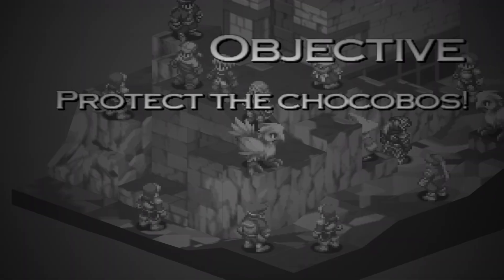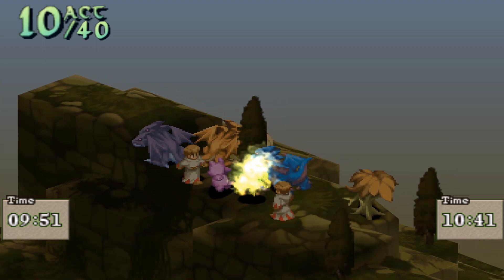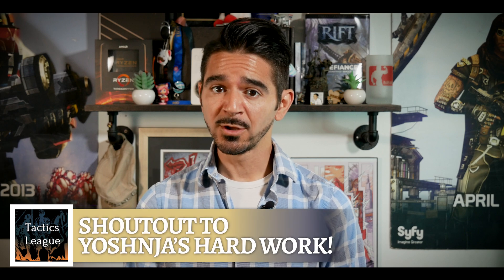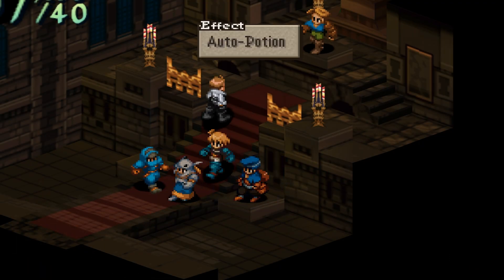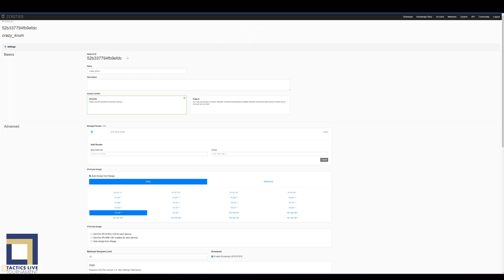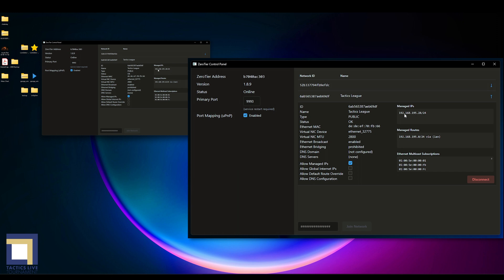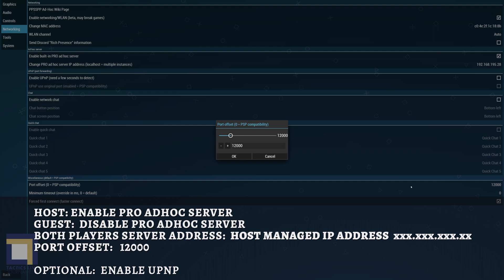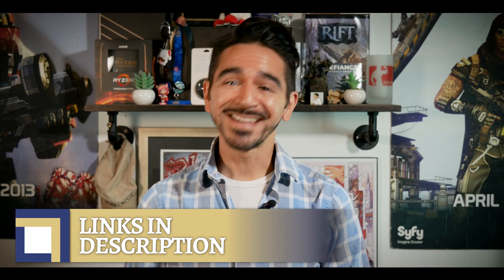MULTIPLAYER on ANY DEVICE | Final Fantasy Tactics: War of the Lions Multiplayer Tutorial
⚔️ Visit the @Tactics League website for more FFT Multiplayer information, as well as links to their Discord

Playing Rendezvous Missions and Melee battles just got a whole lot easier, faster, and more reliable than ever!  Join Mikey as he explains how to set up the FREE cloud-based VPN service, ZeroTier Network, on any device, within minutes.

Shoutout to TacticsLeague.com moderator, YoshnJa, for his initial, and continued, efforts to keep an active PvP community alive for War of the Lions.  Through his research and testing a growing group of players would not be able to participate in developing an enjoyable PvP meta, so huge thanks to the Tactics League community!

Feel free to follow the links below to get started and join the Tactics League discord today!

🔧 ADDITIONAL TROUBLESHOOTING:

👷 Open PPSSPP as Administrator.
🧱 Enable full firewall access for PPSSPP in Windows.

📑 Chapters
00:00 - Introduction
01:09 - ZeroTier Overview
03:35 - Installation and Configuration
06:12 - Final Thoughts

🎵 Music featured in this video from YouTube Creator library.
Unrest - ELPHANT
Time Illusionist - Asher Fulero
Pixelated Autumn Leaves - Jeremy Blake